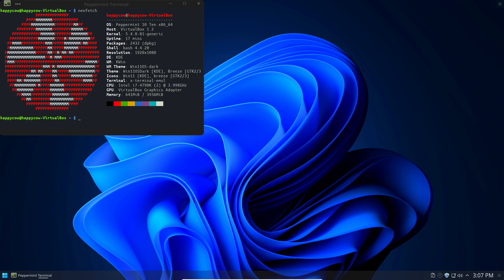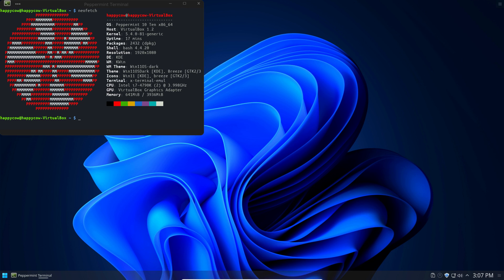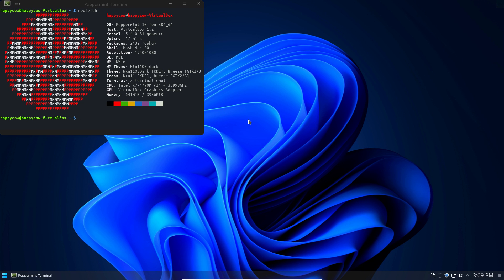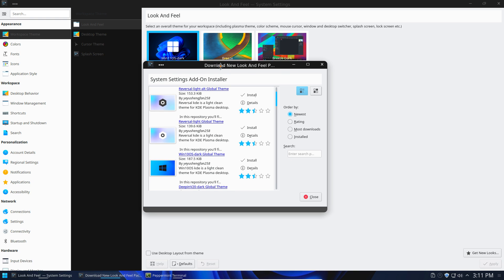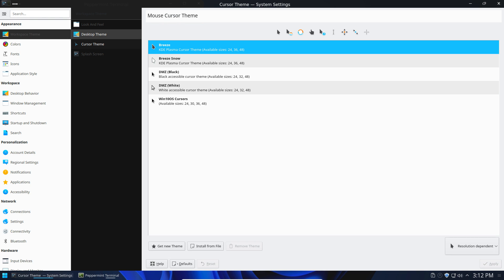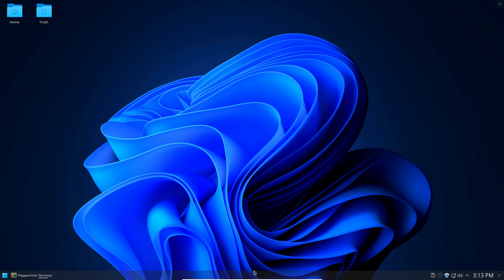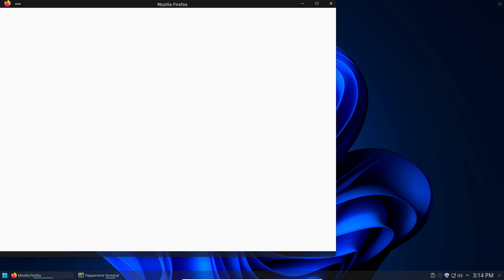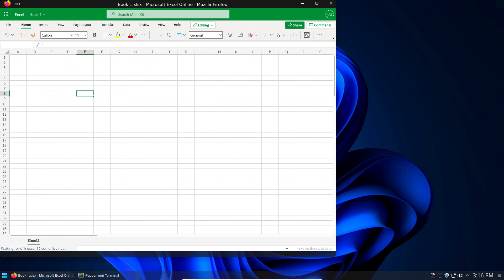Imagine Using Windows 11 When KDE Exists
Showing you how to get that cool new Windows 11 theme on a cool operating system like GNU/Linux

Monero
45F2bNHVcRzXVBsvZ5giyvKGAgm6LFhMsjUUVPTEtdgJJ5SNyxzSNUmFSBR5qCCWLpjiUjYMkmZoX9b3cChNjvxR7kvh436

Dash
Xh9PXPEy5RoLJgFDGYCDjrbXdjshMaYerz

Zcash
t1aWtU5SBpxuUWBSwDKy4gTkT2T1ZwtFvrr

Chainlink
0x0f7f21D267d2C9dbae17fd8c20012eFEA3678F14

Bitcoin Cash
qz2st00dtu9e79zrq5wshsgaxsjw299n7c69th8ryp

Etherum Classic
0xeA641e59913960f578ad39A6B4d02051A5556BfC

USD Coin
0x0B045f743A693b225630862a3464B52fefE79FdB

bc1qyj5p6hzqkautq4d3zgzwfllm7xv9wjeqkv857z

Ethereum
0x35B505EB5b717D11c28D163fb1412C3344c7684d

Litecoin
LQviuYVbvJs1jCSiEDwWAarycA4xsqJo7D

DOGE
D7MPGcUT4sXkGroGbs4QVQGyXqXd6QfmXF